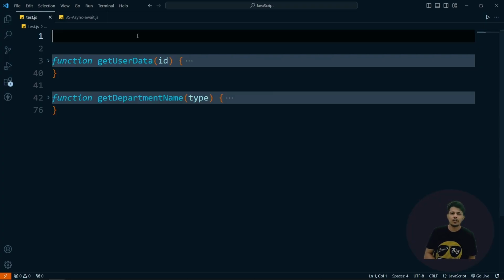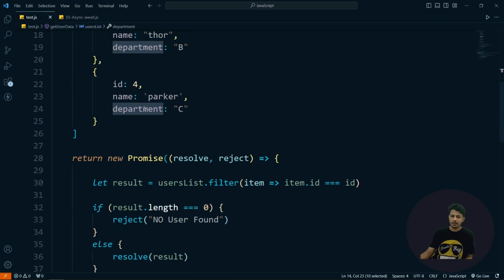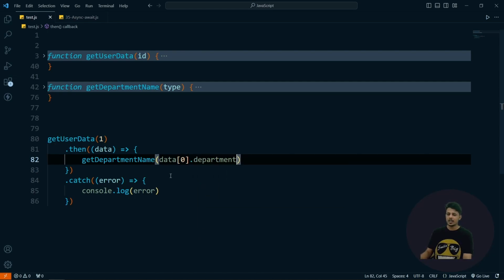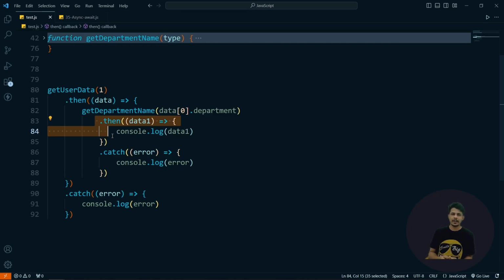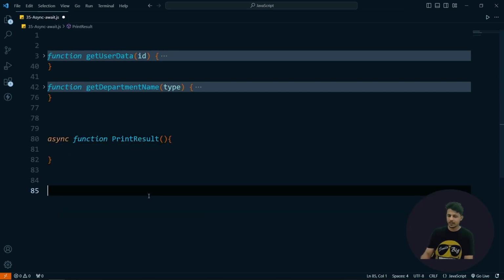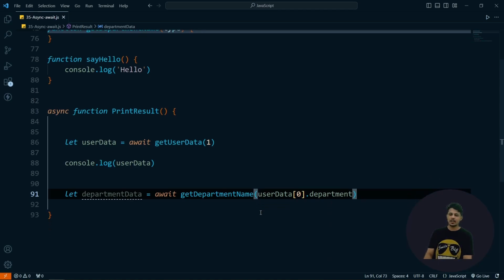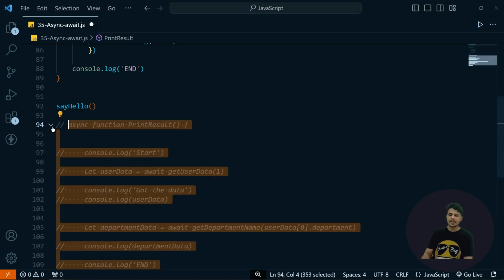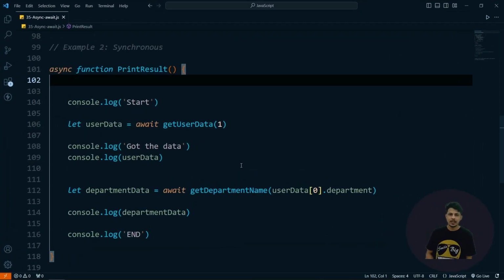35. Async and Await in JavaScript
Video Suggestions